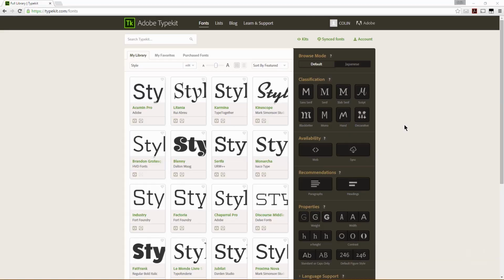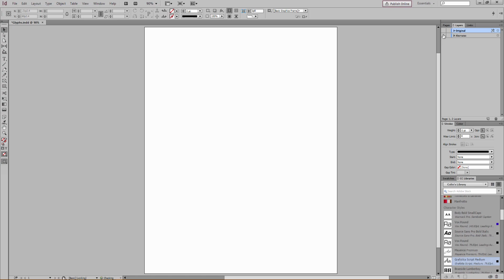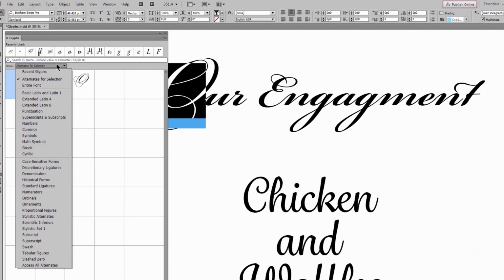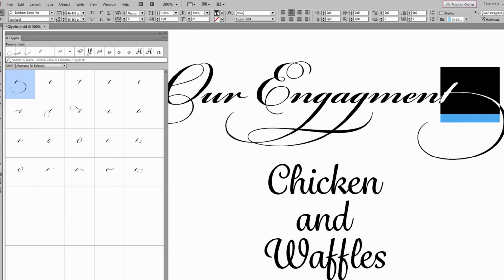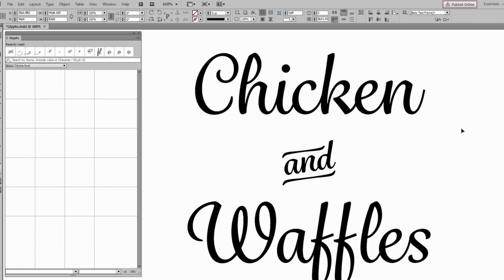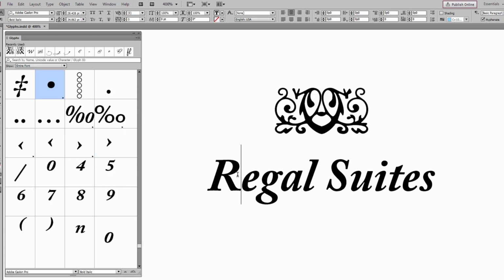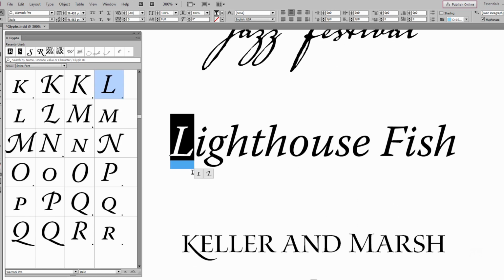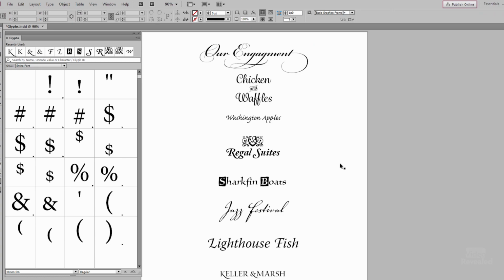The beautiful world of OpenType fonts!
An Adobe Creative Cloud license brings the world of OpenType fonts to your creative projects. Whether you're into photography, design, web, animation or video, learning how to take your fonts to the next level is key.

QUESTIONS?

THANKS!